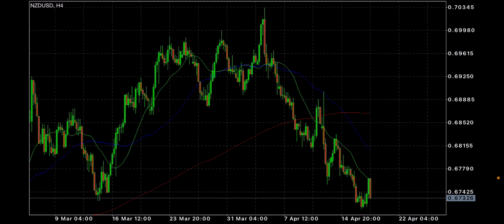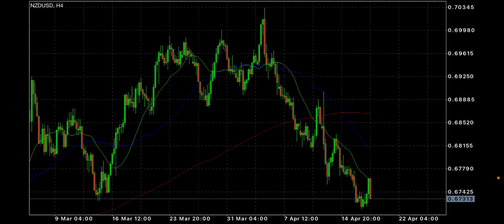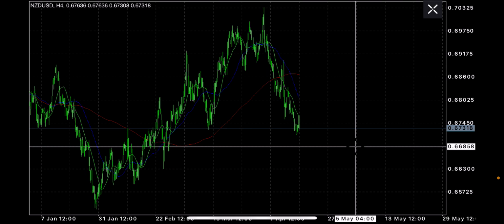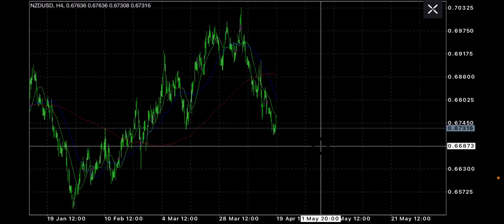Forex NZDUSD Market Analysis For 4/19/2022